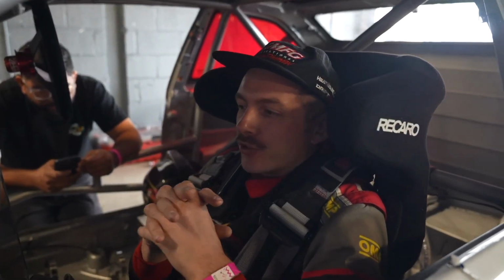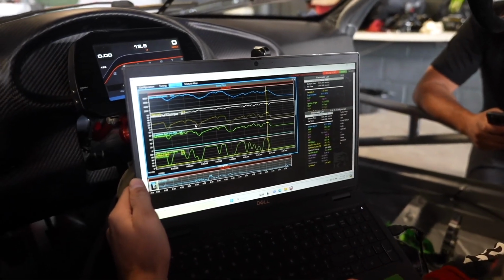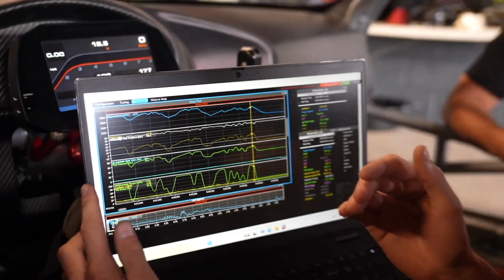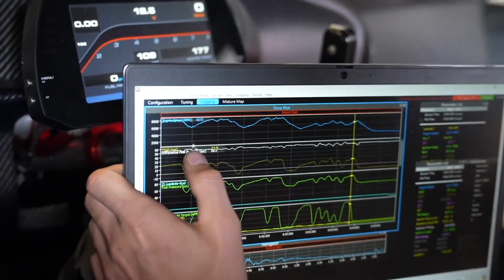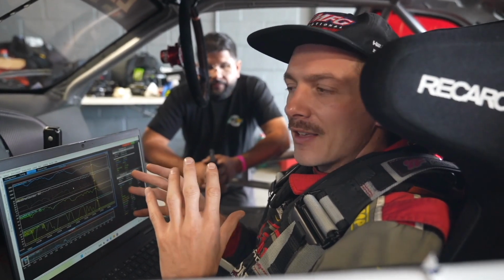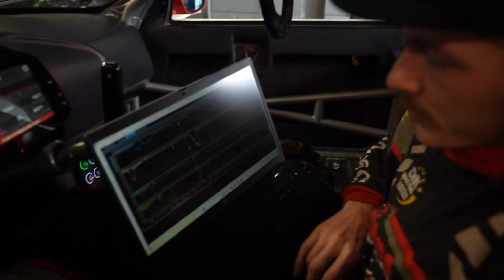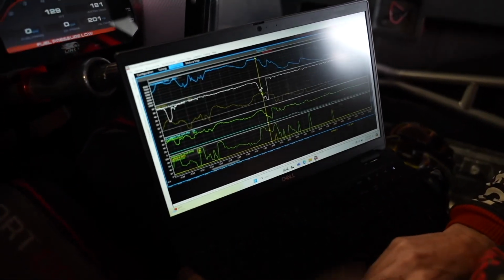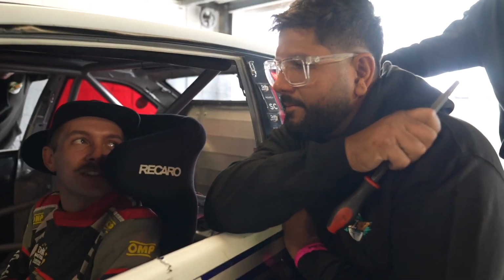The DIFFERENCE between WINNING and LOSING - Adam LZ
Sometimes the difference between winning and losing and being able to spot an issues before it is an issue. Adam LZ showing how that is perfectly displayed through the Link ECU Logs on is Drift Masters E36.